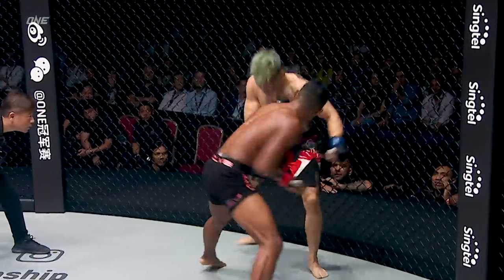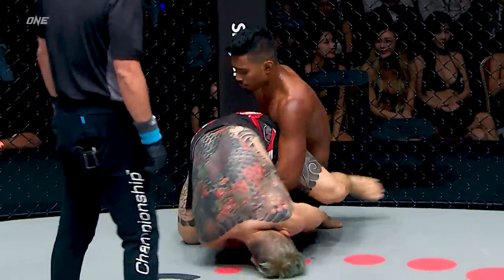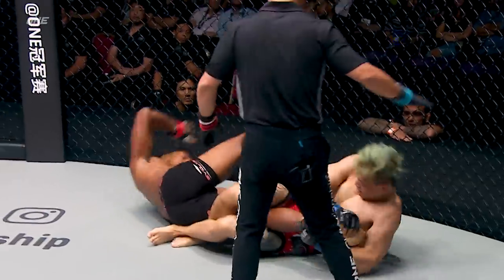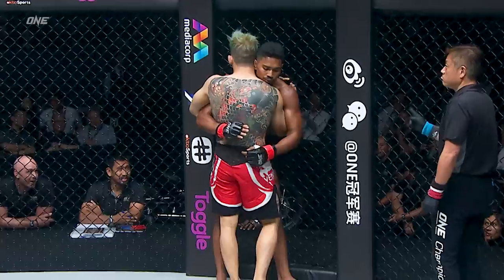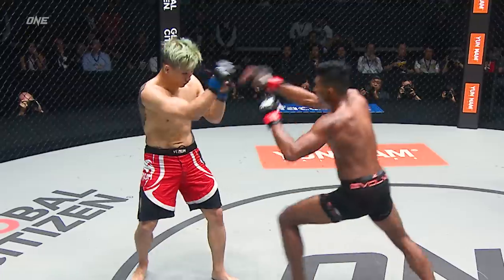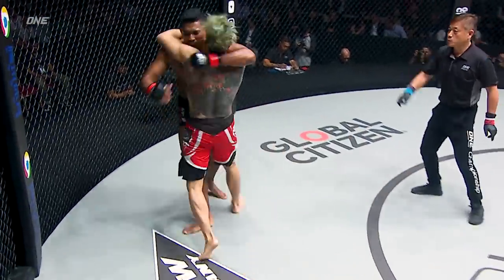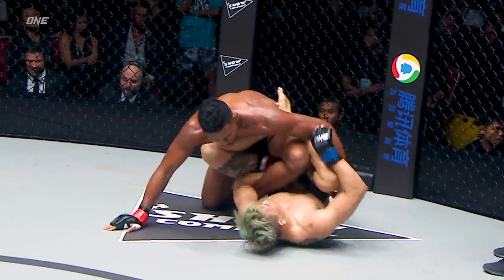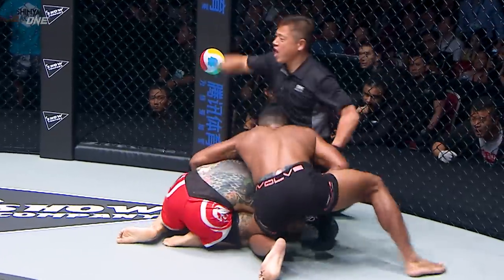Is This The CRAZIEST Brawl In ONE? 🤯 Amir Khan vs. Sung Jong Lee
Before Singaporean powerhouse Amir Khan returns to action on August 26, relive all the wild action from his scrap with South Korean sensation Sung Jong Lee!